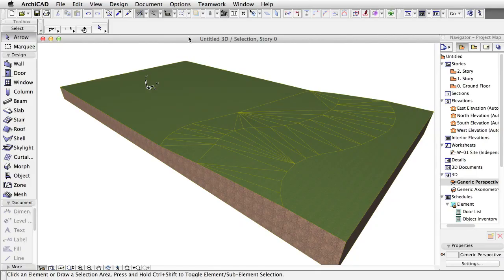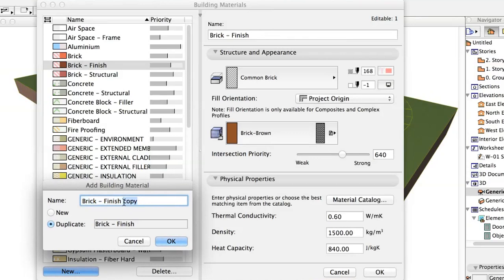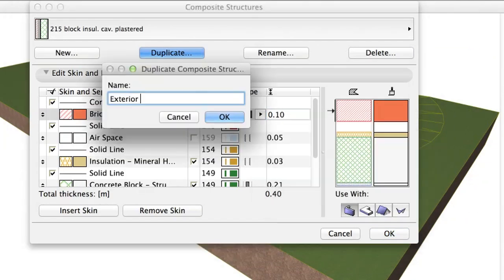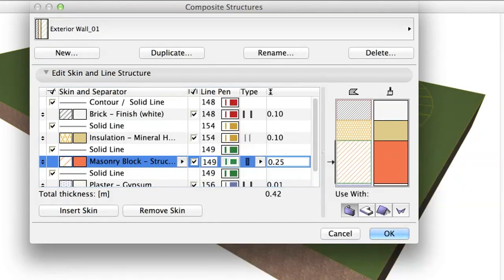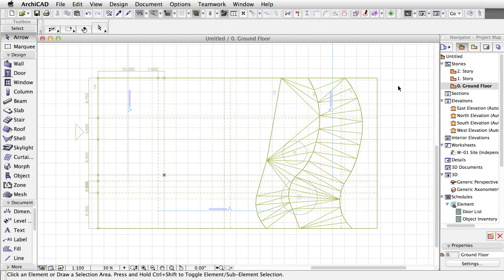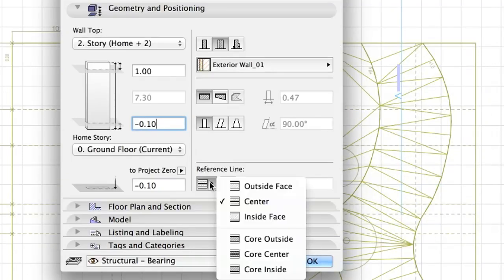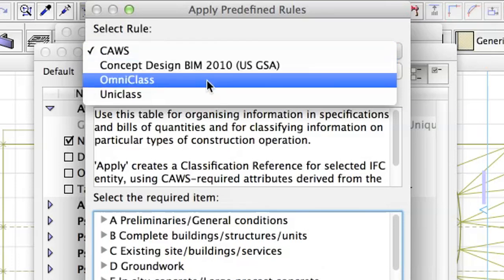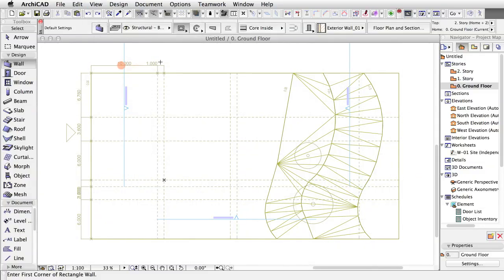ACTS03 03 Adding Exterior Walls